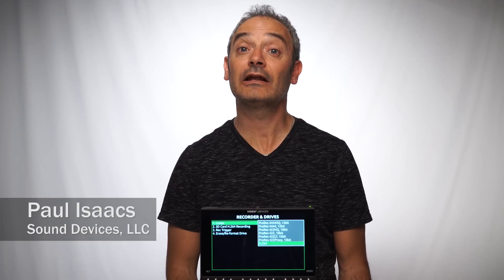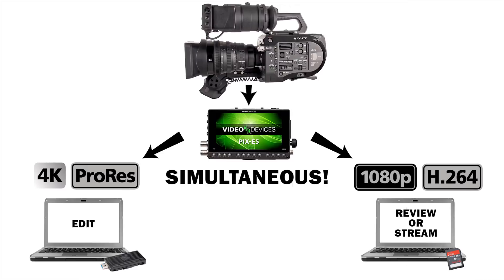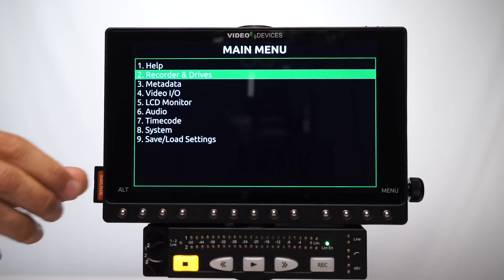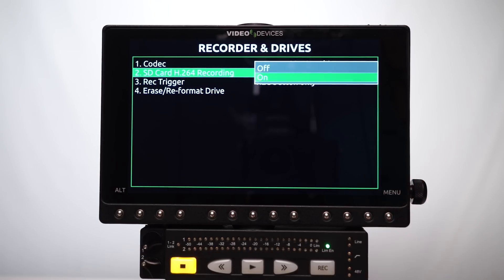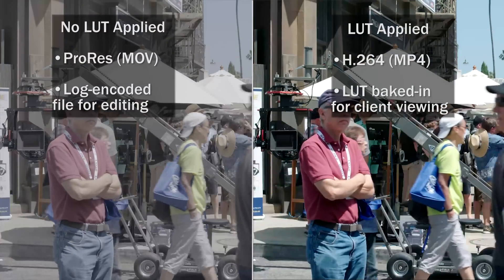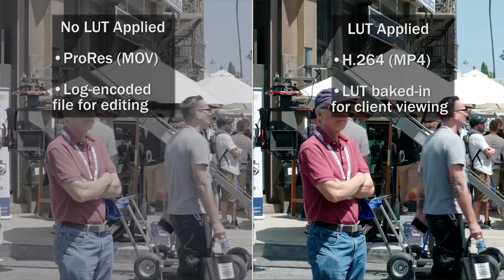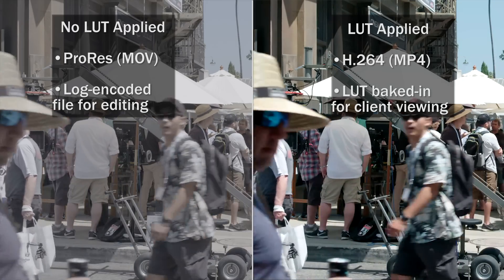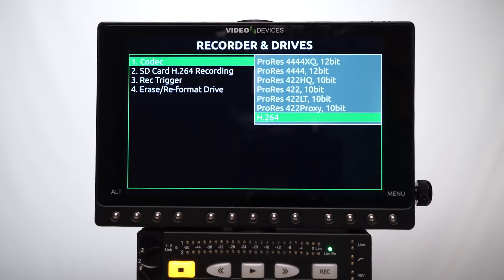H.264 Recording for the PIX-E Series Recording Monitors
Video Devices launched Firmware Version 3.00 for its PIX-E Series of 4K-compatible recording monitors, which adds the H.264 codec as well as the ability to simultaneously record a high-quality, edit-ready Apple® ProRes .mov file and a much smaller H.264 .mp4 file.

Paul Isaacs, Director of Product Management & Design at Sound Devices, LLC, walks users through some of the many advantages of these new features.